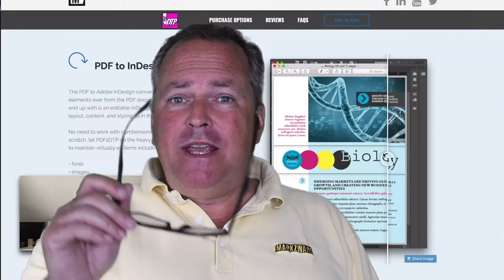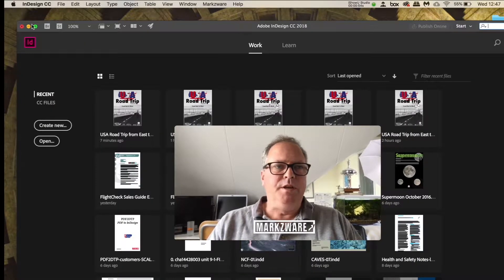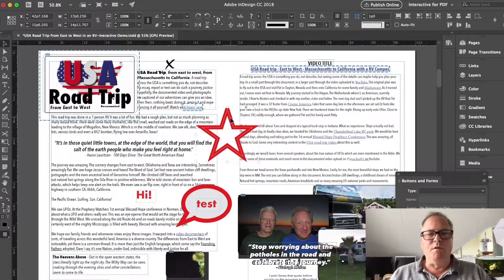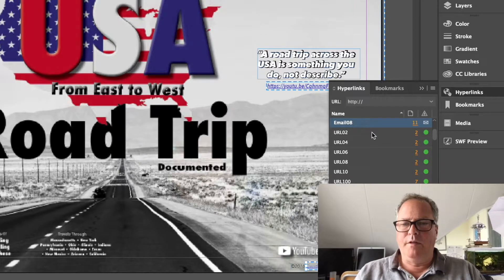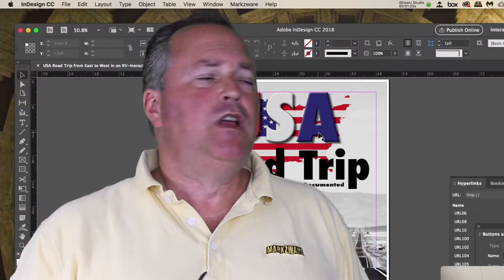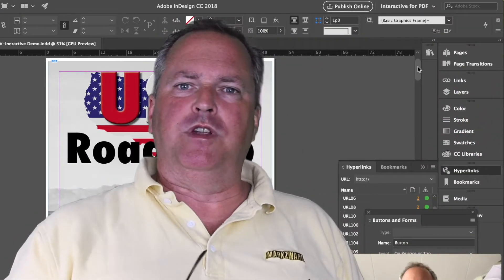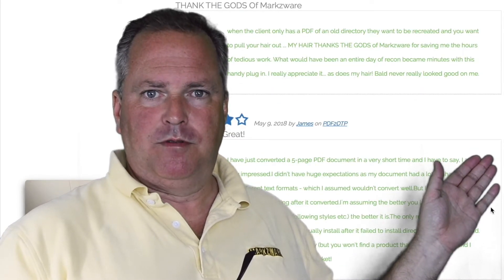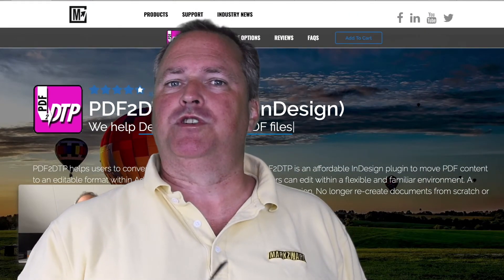Convert Interactive PDFs to InDesign with the NEW PDF2DTP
Convert interactive PDFs to InDesign, with the NEW PDF2DTP, as shown in this video. Interactive PDFs to InDesign is now possible with Markzware PDF2DTP for file conversion!

Convert your annotations, buttons, hyperlinks, and other online elements used in your interactive PDF documents, right into InDesign, with multiple pages, layers, fonts and images, with a click! It’s amazing and works like a charm. Getting your PDF to ID is simple and professional, with Markzware’s PDF converter, a plugin to INDD.

Note: Markzware's stand-alone PDFMarkz application replaces the PDF2DTP InDesign plug-in and allows users to open PDF files in InDesign, Affinity Publisher, and other formats

Markzware Adds Feature to PDF2DTP Bundle to
Convert Interactive Elements from PDF to InDesign

SANTA ANA, California May 21, 2018 — Markzware, leading innovator of data conversion software and desktop publishing tools, announces a new feature which supports conversion of interactive PDF elements to Adobe InDesign. Interactive elements, such as hyperlinks, bookmarks, buttons, and annotations, are now supported by PDF2DTP (PDF to InDesign).

The first class PDF2DTP tool helps users to convert PDF to InDesign. PDF2DTP is an affordable InDesign plugin to move PDF content to an editable format within Adobe InDesign. Once in InDesign, users can edit PDF data within a flexible and familiar environment.

No longer will users have to labor re-creating PDF documents from scratch or convert PDF files to InDesign, page by page. This unique Markzware solution provides a single menu selection from within InDesign enables the data conversion of the entire PDF file.

Markzware customer, Daytona said, “I volunteer for a Charitable NGO based in South Africa. As a member of the communications team, we are always creating reports, newsletters and promotional material for screen and print. A couple years ago, I had a hard drive failure and lost many original art and layout files. This past year, another volunteer could not locate the original layout of a file. Each time, using the PDF2DTP product, we were able to re-create the InDesign file just as we had in the first place. It has been a major time saver and huge help to us, as we share stories and advocate for Southern Africa’s most vulnerable children. Thank you!”

PDF2DTP supports file conversion from PDF to:
• InDesign CC 2018 Mac
• InDesign CC 2017 Mac
• InDesign CC 2015 Mac
• InDesign CC 2014 Mac
• InDesign CC Mac
• InDesign CS6 Mac

System Requirements, Pricing and Availability
The system requirements are Mac 10.6.8 or higher (InDesign CC 2018 Mac requires 10.11 or higher). You can purchase an annual subscription for $199 USD per year, via the PDF2DTP page, as well as through Authorized Resellers. Current subscription holders can simply revisit their unique download link, to access the new version with Interactive element support.